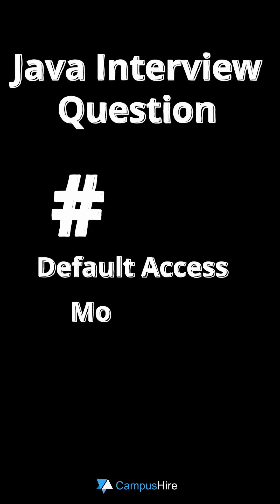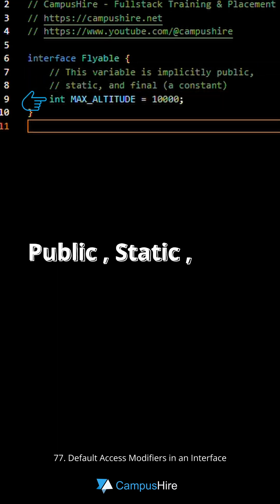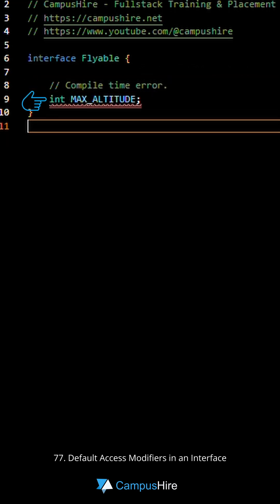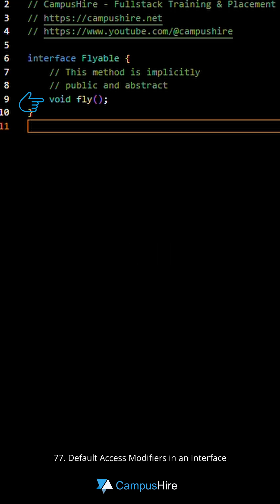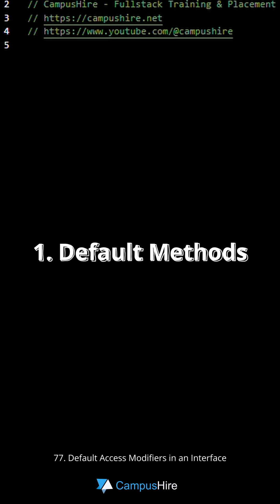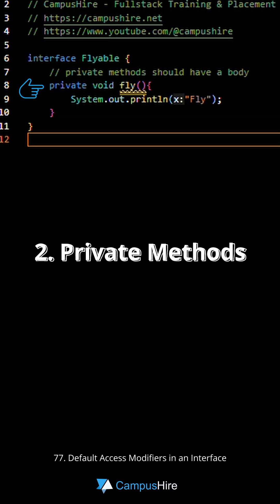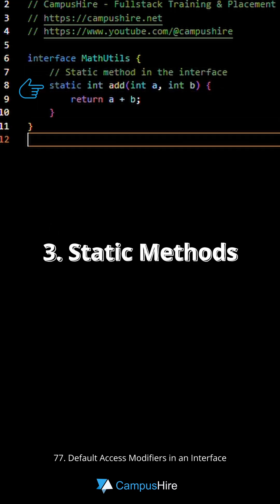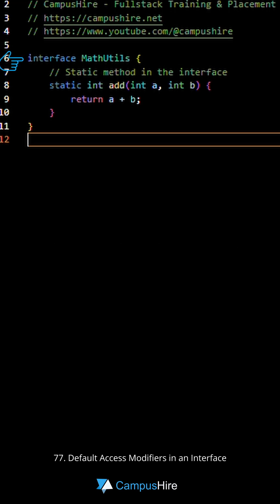Java IQ #77 - Default Access Modifiers in an Interface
When you create variables and methods in a class without an access modifier (private, public or protected), they get defaulted to 'package-private'.

However, when you declare variables and methods in an Interface what access modifiers do they get ? Learn more in this video.

4d